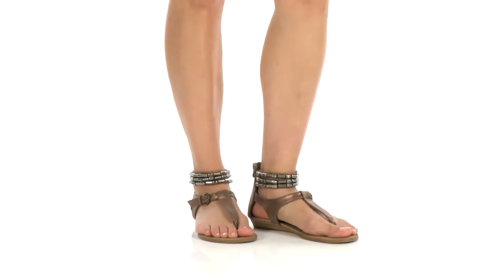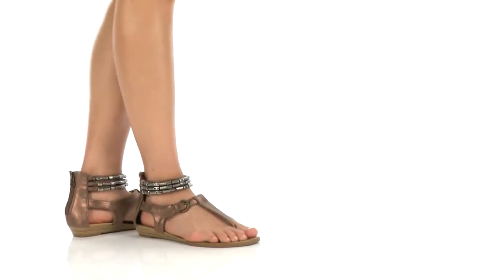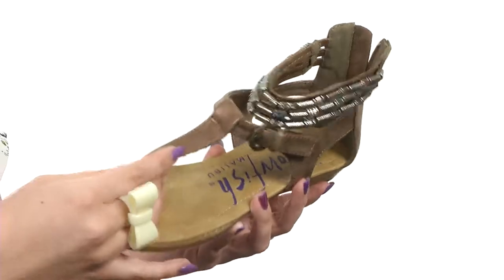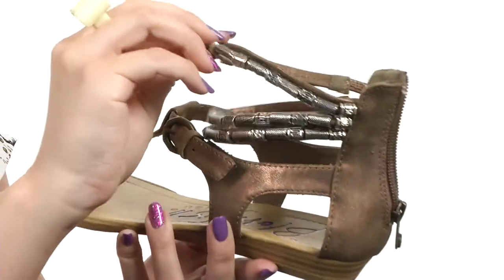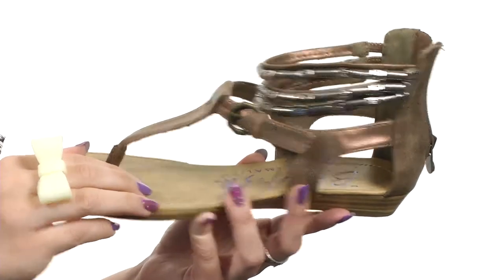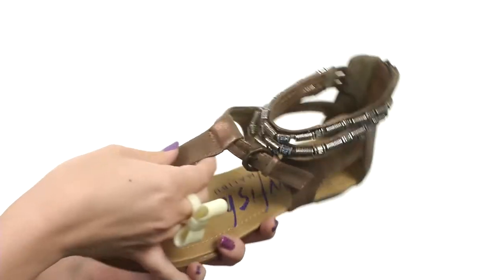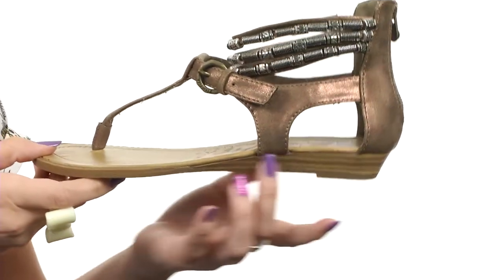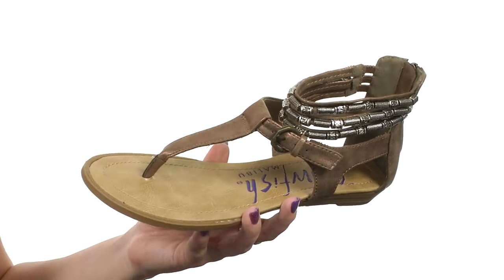Blowfish Bombshell SKU:8837907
The beaded Bombshell will be a perfect accompaniment to all your springtime favs.
Man-made upper.
Adjustable buckle and back zipper closure.
T-strap construction.
Synthetic lining and footbed.
Stacked sliver wedge.
Man-made sole.
Imported.